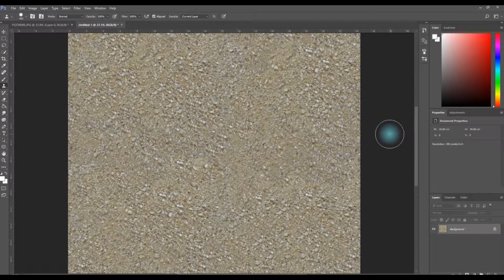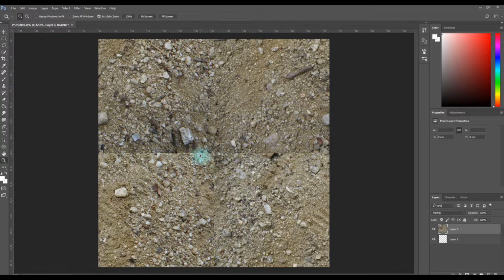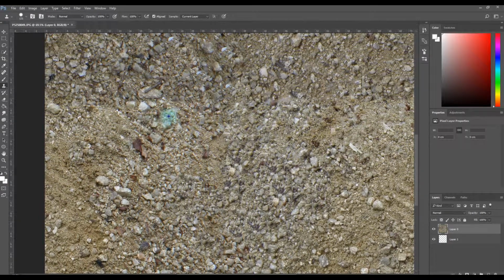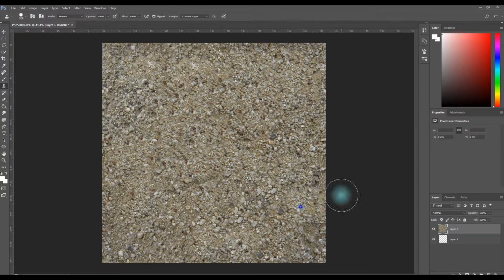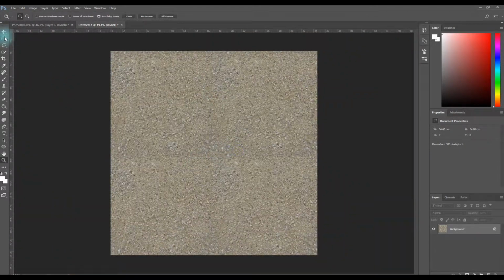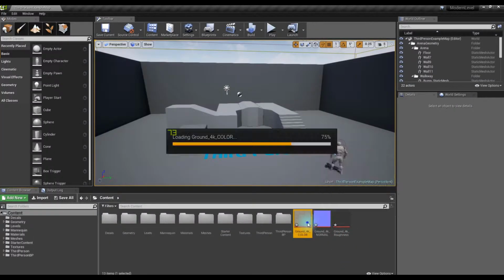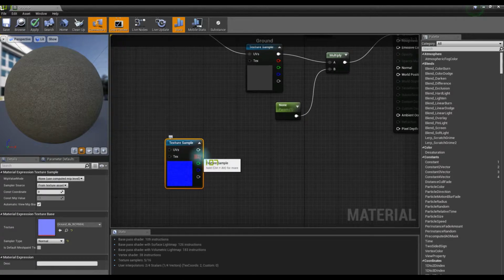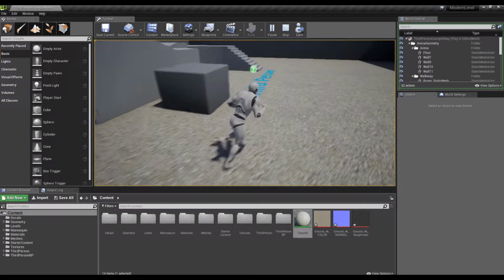Photoshop Seamless Texture Tutorial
This tutorial shows how to create seamless textures out of photographs that can be used in game engines using Photoshop.